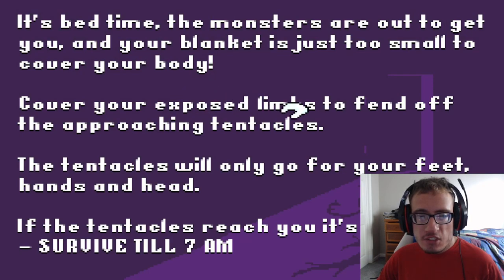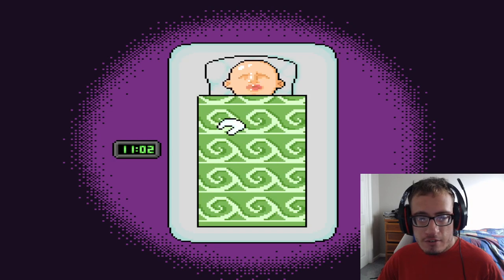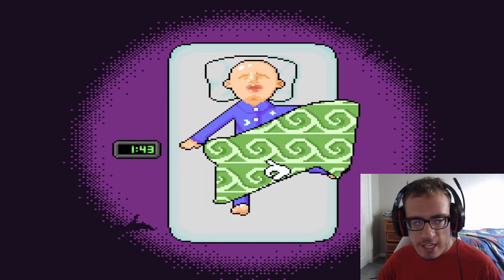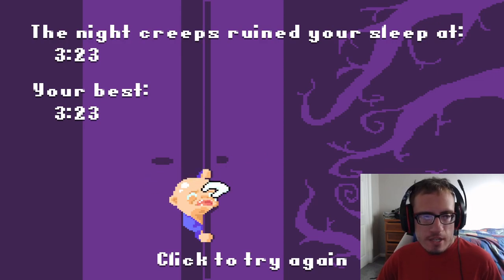Safety Blanket | Scary Games Playthrough #5